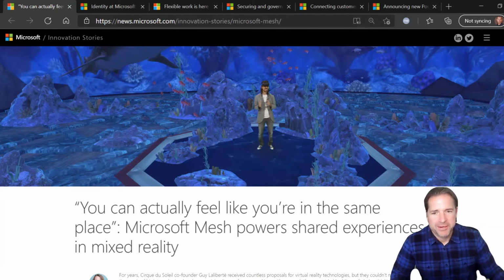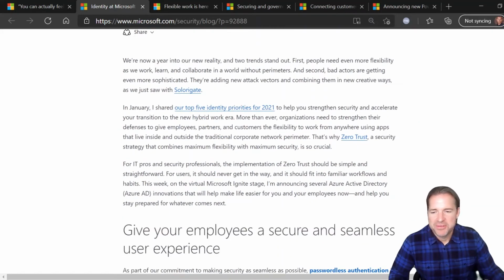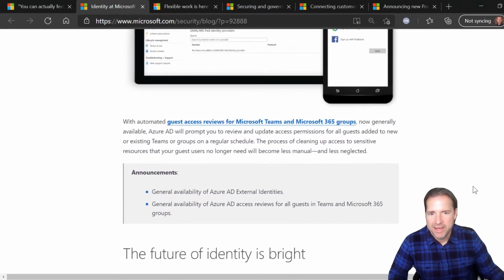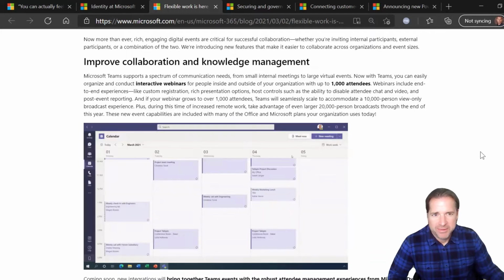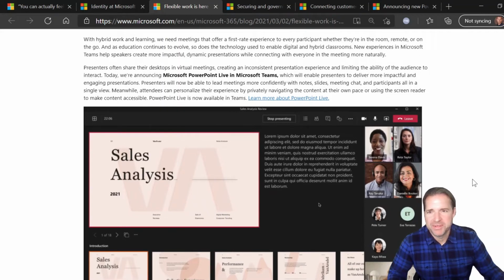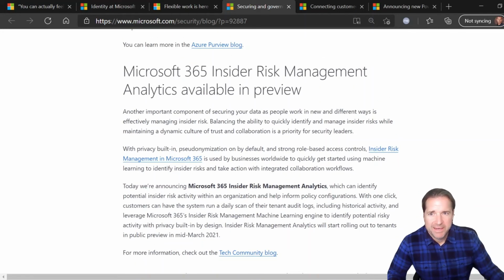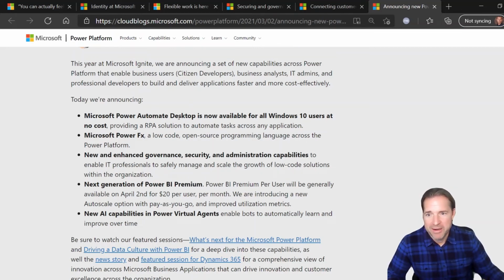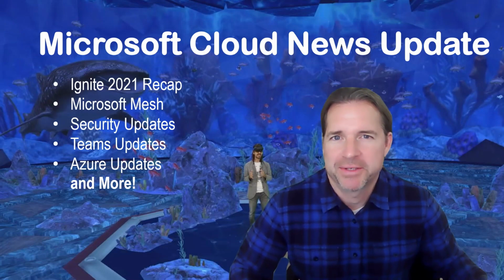Microsoft Ignite and Cloud News Update for 3/4/21 - Azure Office 365 Ignite 2021 Spring Update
Highlights include:

0:32​ Microsoft Mesh

2:27​ Identity at Microsoft Ignite

6:34​ Microsoft 365 solutions for the hybrid work world

9:38 Securing and governing data in a new hybrid work reality

11:53 Azure Communication Services and Microsoft Teams

12:50​ Announcing new Power Platform capabilities at Microsoft Ignite